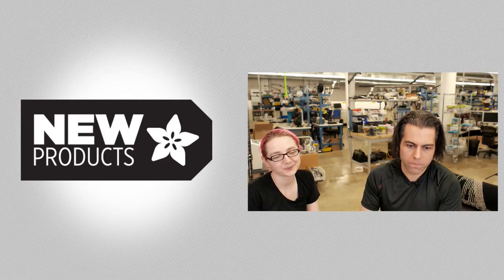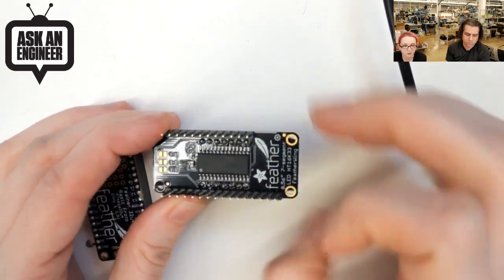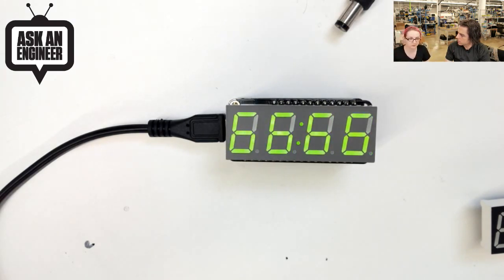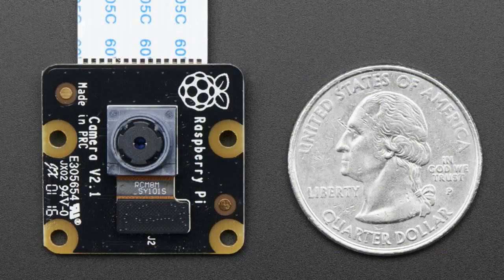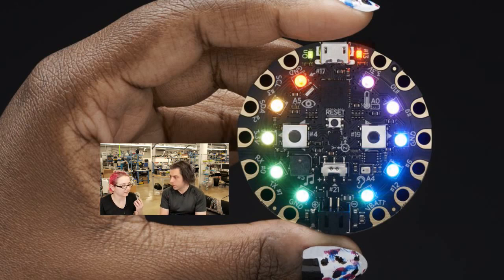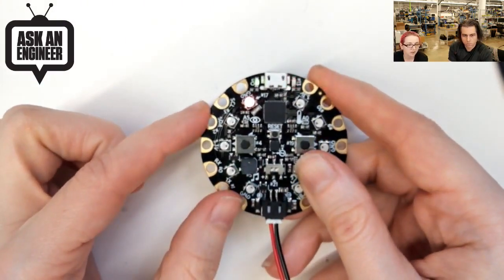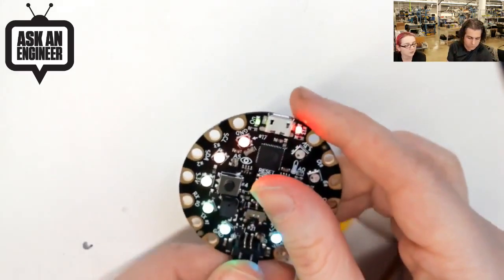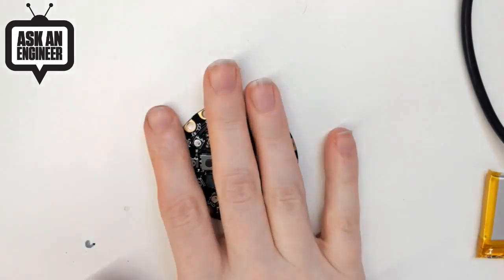New Products 4/27/2016